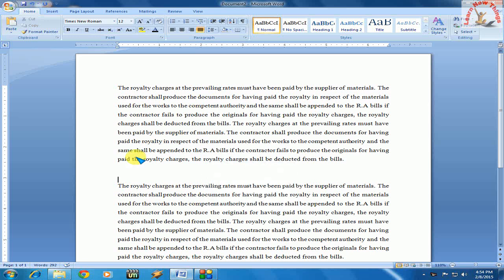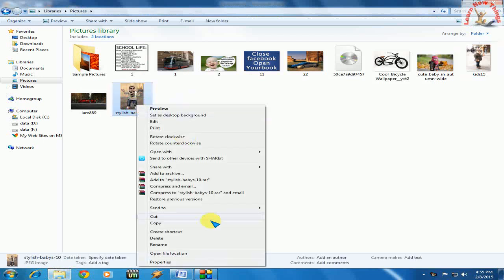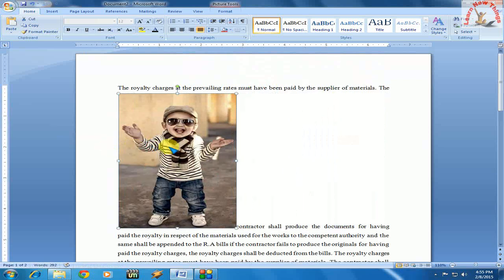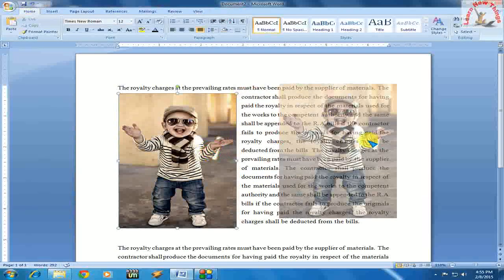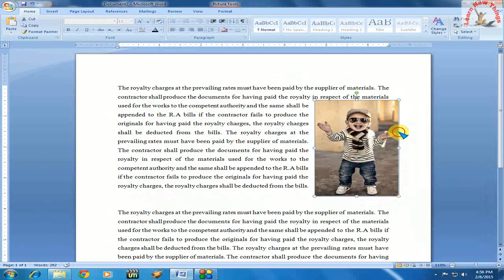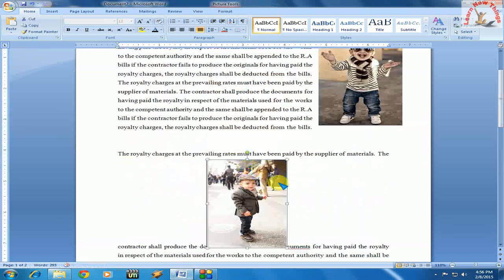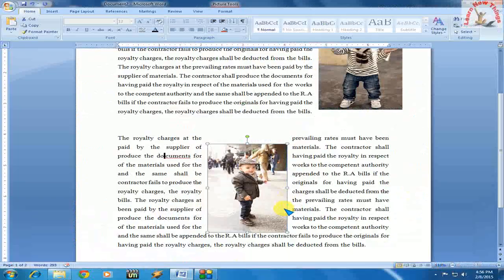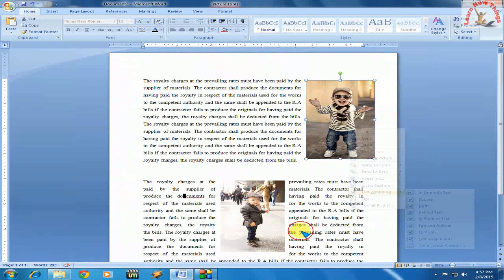How to Wrap Picture on Text in MS Word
Place your picture/image/photo in correct position on text in Microsoft word 2003, 2007, 2010 and 2013...